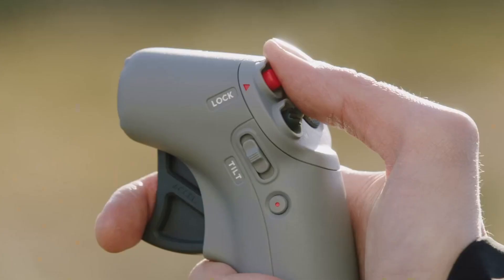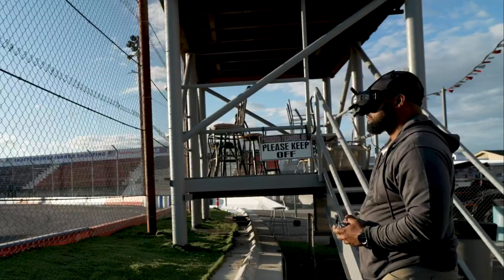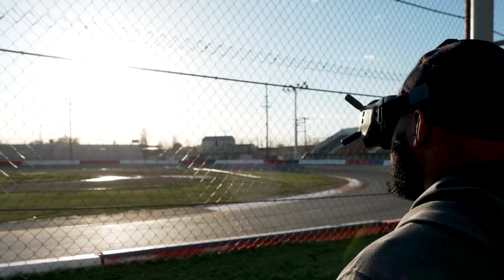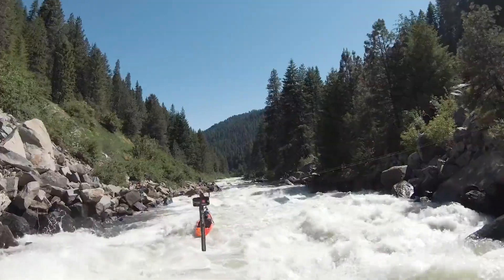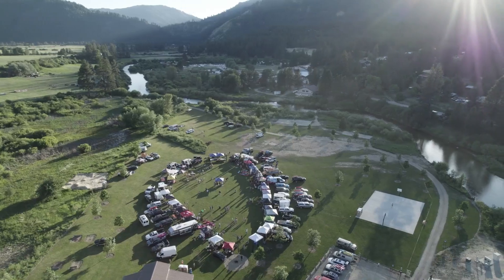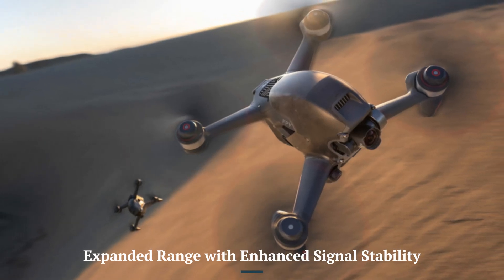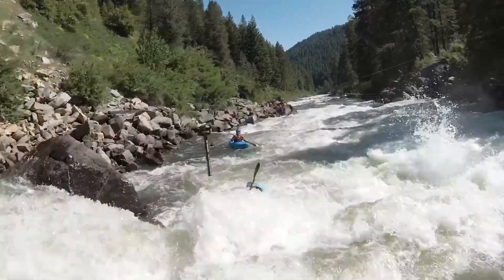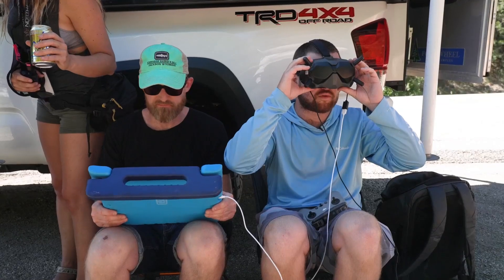DJI FPV 2 Leaks: Unveiling Next-Level Features & Exciting Upgrades!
Description:
The DJI FPV 2 is set to push the boundaries of drone technology, and in this video, Consumer Flix reveals all the latest leaks and exciting upgrades. From enhanced video quality to revolutionary flight capabilities, the FPV 2 is shaping up to be the ultimate choice for FPV enthusiasts. Whether you're a seasoned pilot or new to FPV flying, this drone is designed to deliver an adrenaline-pumping experience.

Join us as we dive into the leaked features and specifications, giving you an exclusive look at what’s to come with the DJI FPV 2.